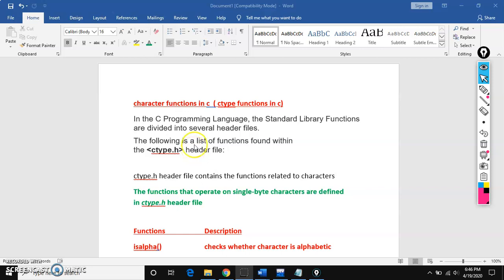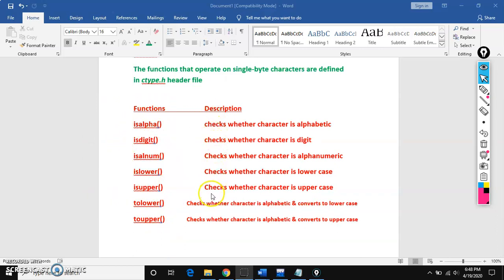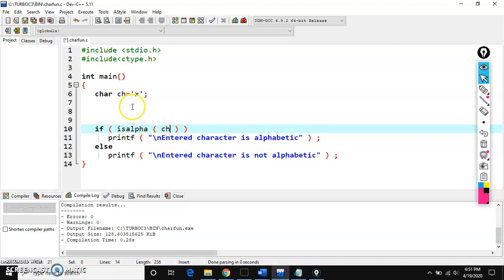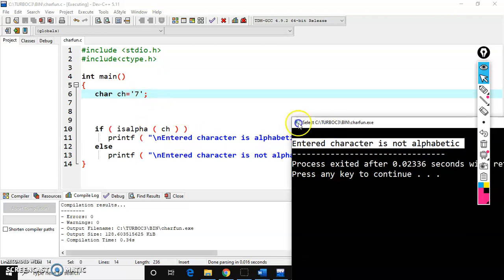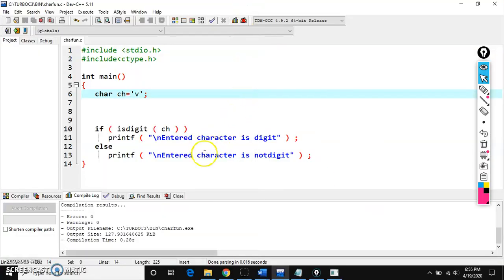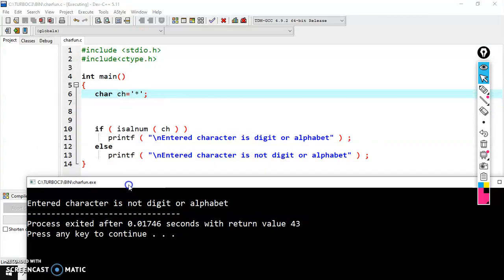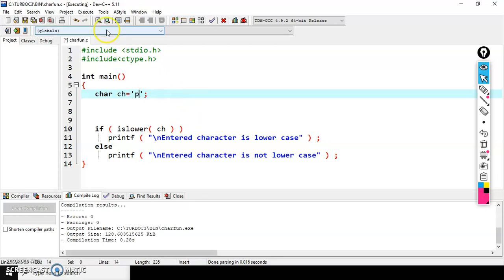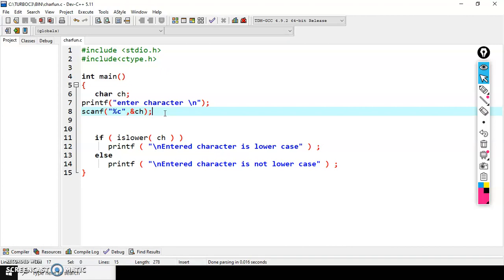ctype functions in c, character type functions in c